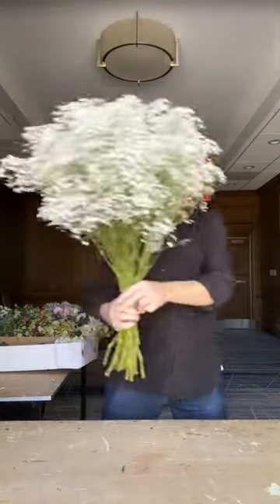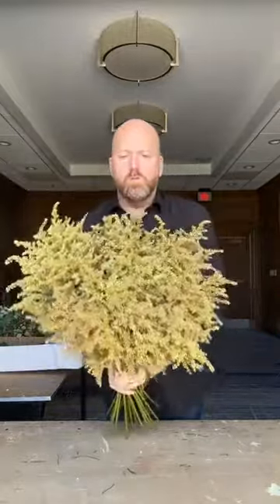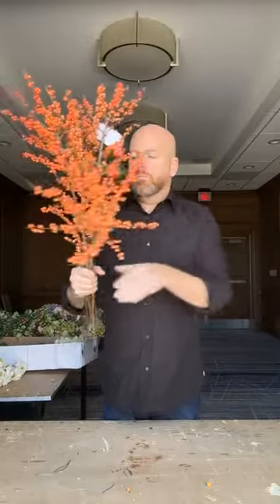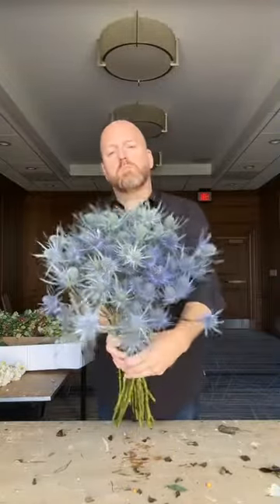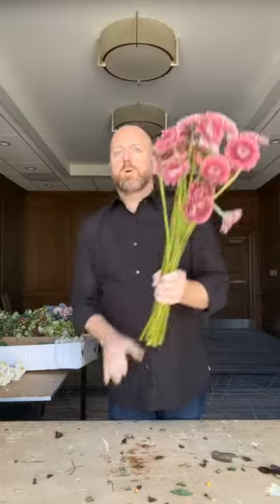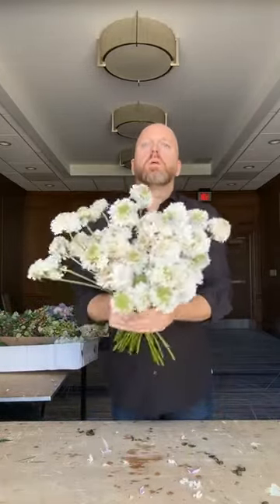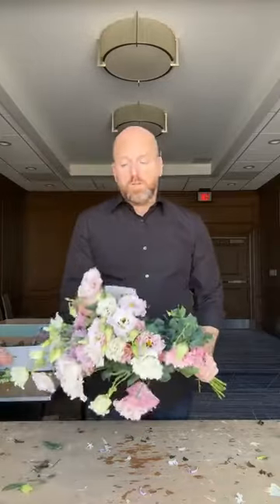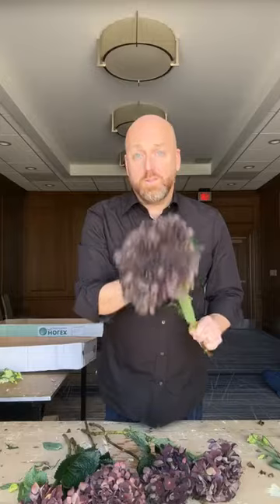New Cut Flower Varieties with Farmer Bailey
Today's episode of It's Five O'Clock Somewhere with Farmer Bailey broadcast on Instagram Live from lovely St. Louis, Missouri, where the team is participating, sponsoring and exhibiting in the Association of Specialty Cut Flower Growers annual conference.

The conference provides world-class educational sessions led by experienced growers, horticulture experts and savvy small business owners, as well as invaluable in-person networking. In our experience, the connections made by participating in the ASCFG have become lifelong friendships.

For Monday night's trade show, Farmer Bailey displayed dozens of specialty cut flower varieties that you can grow from plugs, including 3 Porch Farm heirloom mums and perennial Helleborus Gold Collection.

Watch the video above for an in-depth look at the displayed varieties and a preview of our bare root perennial program, launching in December and shipping this spring. Featured bare root varieties include Ilex Cresgold and Magical Daydream (winterberry holly); Symphoricarpos Magical Temptation (snowberry); Astilbe Vision Inferno; and Cotinus Magical Red Fountain (smokebush).

Take a peek at Dutch-grown Lisianthus in Roseanne Terracotta; new Pucchino Choco; Voyage Light Apricot, Celeb Queen and more.

Join our next Live broadcast on the Farmer Bailey Instagram on Wednesday, November 22 at Noon ET / 11am CT / 9am PT / 5pm GMT. Our expert guest is JP Williams of Plug Connection in Vista, California.

Every episode of It's Five O'Clock Somewhere with Farmer Bailey is available to stream on YouTube.